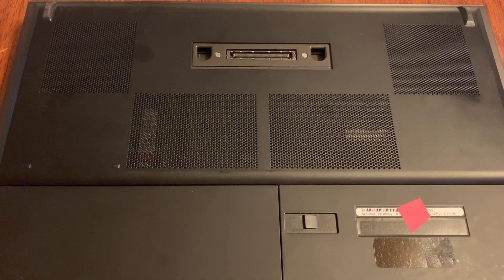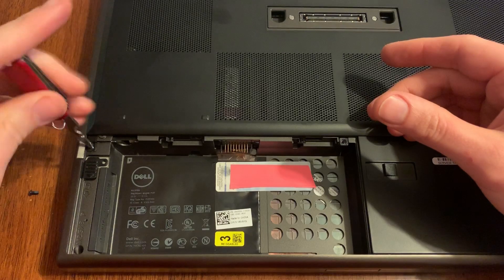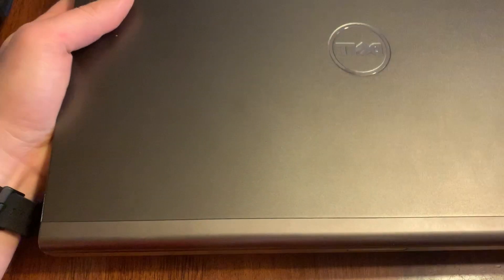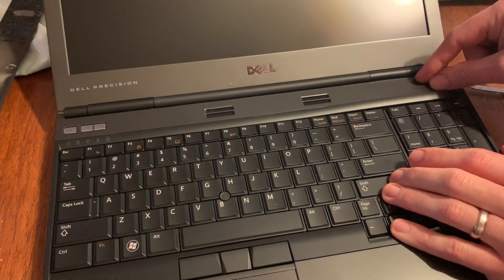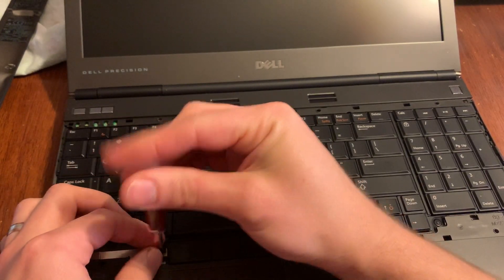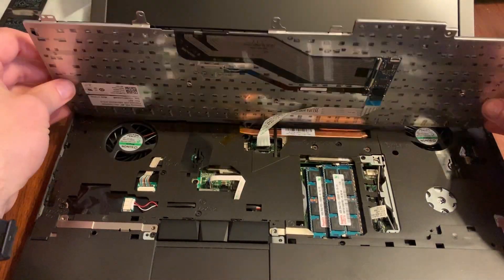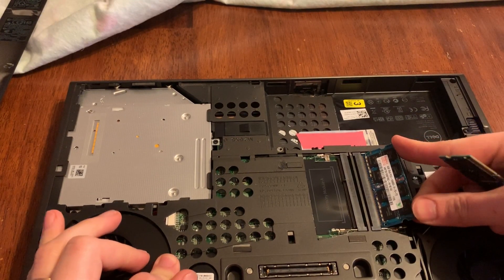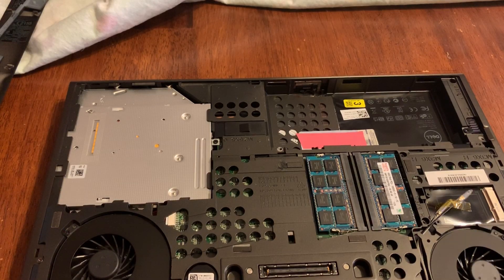Dell Precision M4600 Ram Upgrade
A quick how to upgrade the ram on a Dell Precision M4600 laptop.